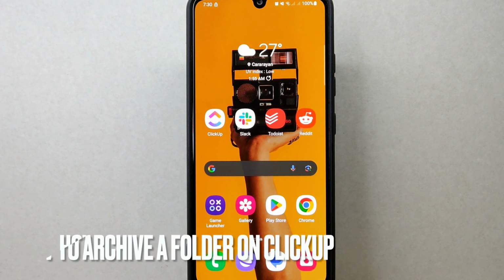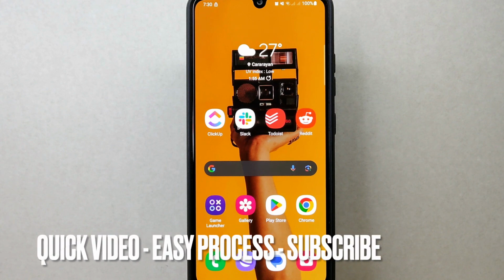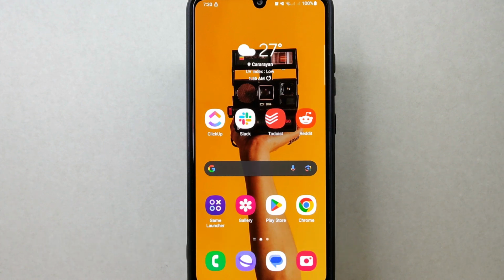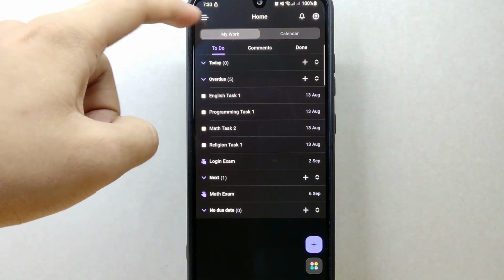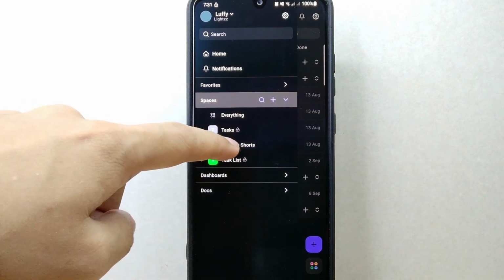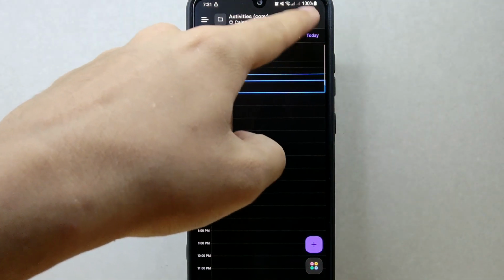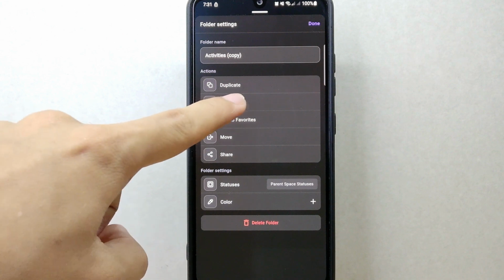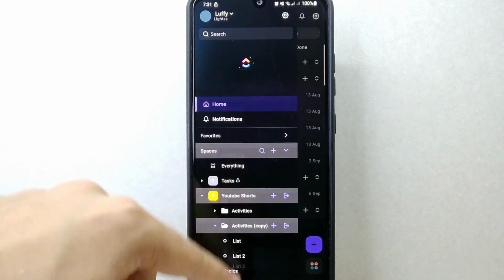✅ How To Archive A Folder On ClickUp 🔴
About this tutorial:

ClickUp is a versatile and feature-rich project management and productivity platform designed to help individuals and teams manage tasks, projects, and work processes efficiently. It offers a wide range of features to streamline workflows and improve collaboration. Here are some key aspects of ClickUp:

Task and Project Management: ClickUp provides tools for creating, assigning, and tracking tasks and projects. You can set due dates, priorities, and dependencies, allowing for effective task management.

Customizable Workspaces: ClickUp allows you to create customized workspaces, each with its own set of projects and tasks. This flexibility is useful for managing multiple teams or departments within an organization.
Get in touch!